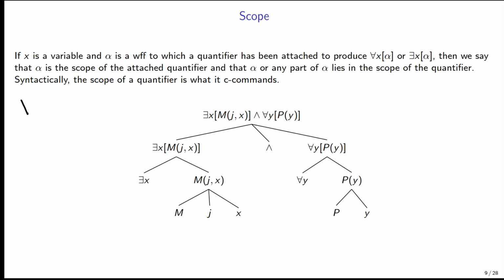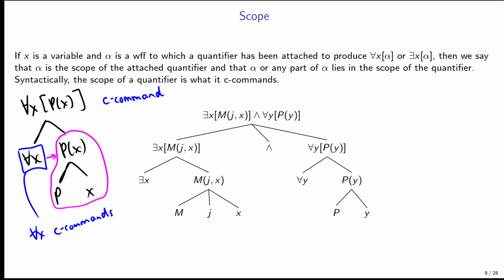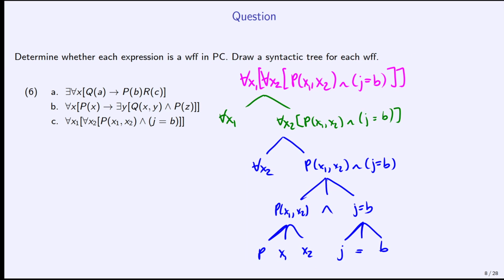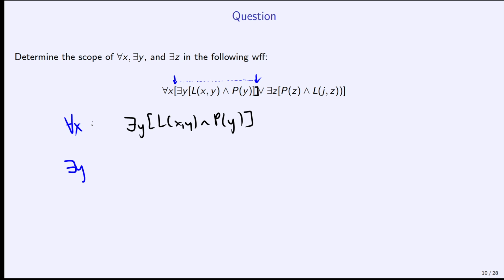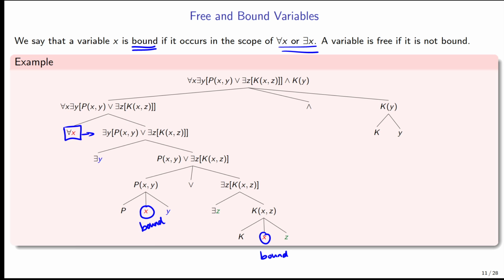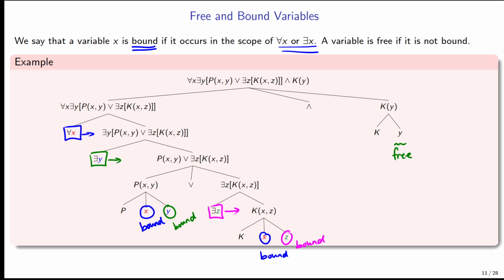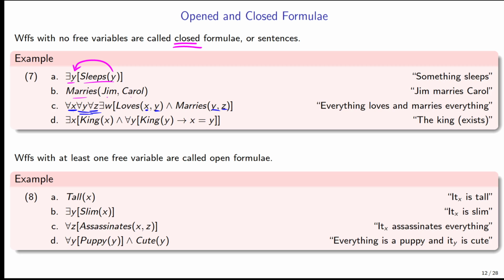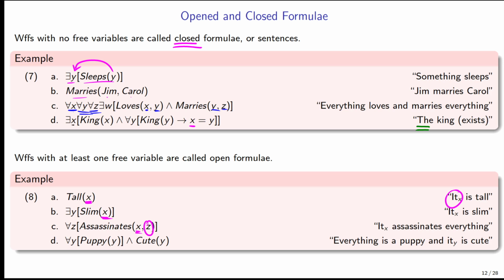SFU LING 324 [6-2] Scope, Free and Bound Variables